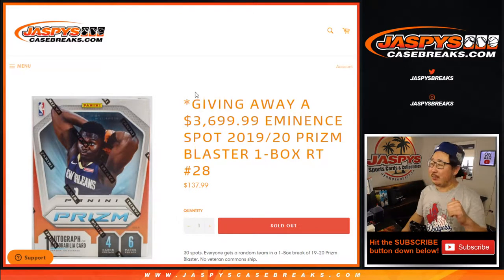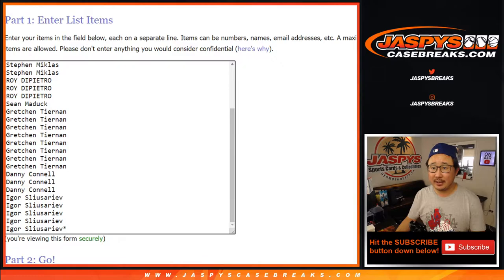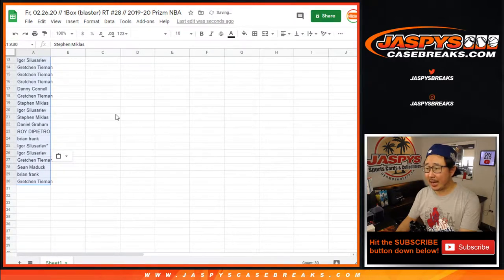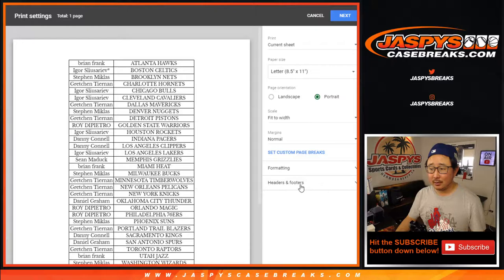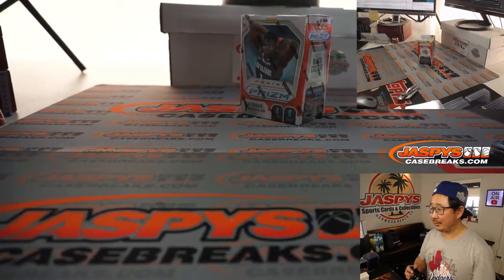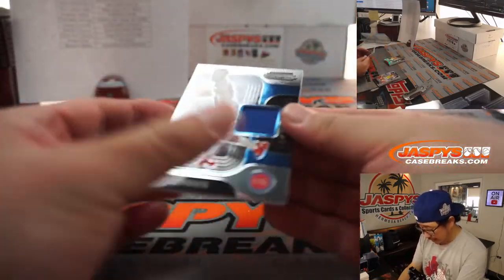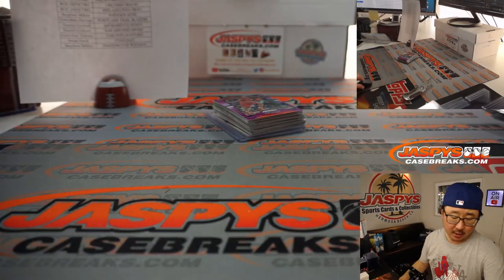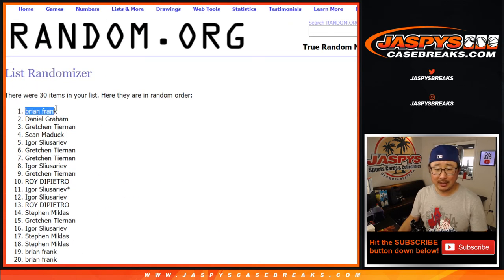Fr, 02.26.20 // 1Box (blaster) RT #28 // 2019-20 Prizm NBA